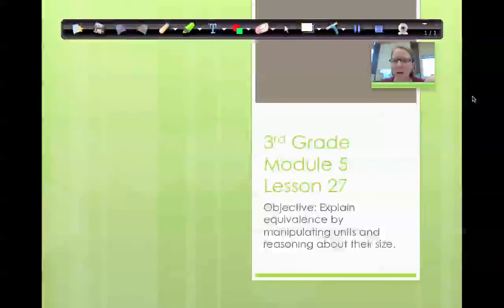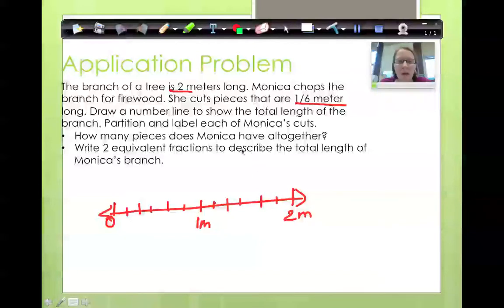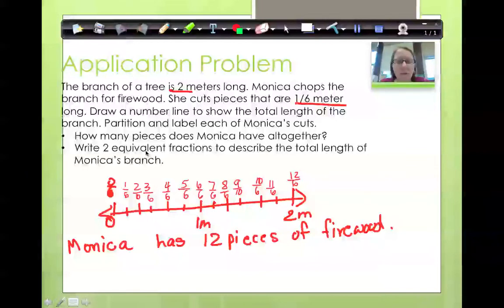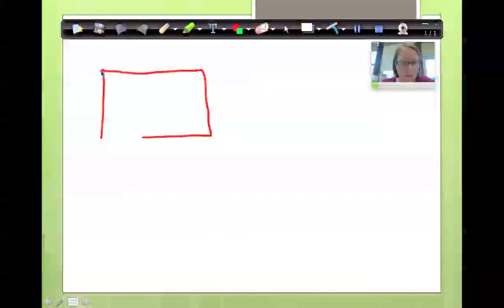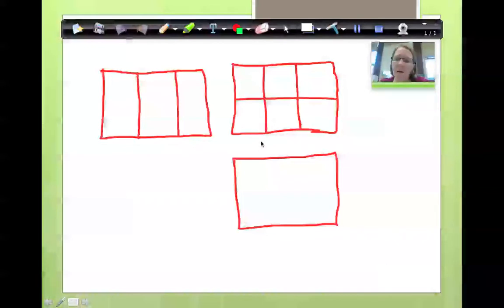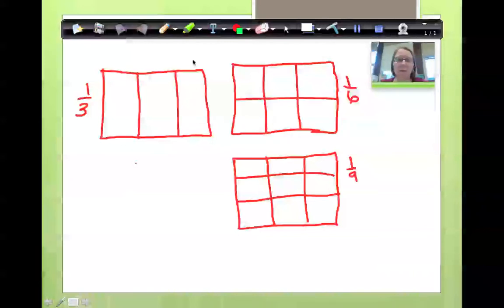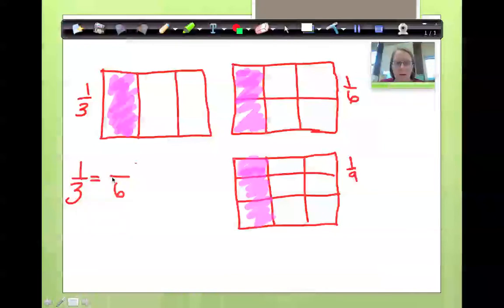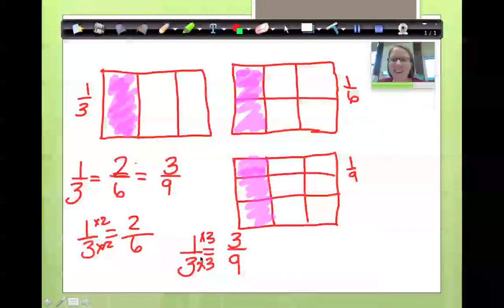NY Common Core 3rd Grade Math Module 5 Lesson 27